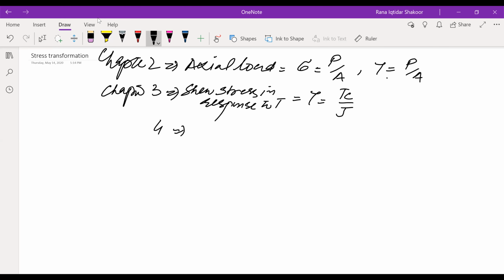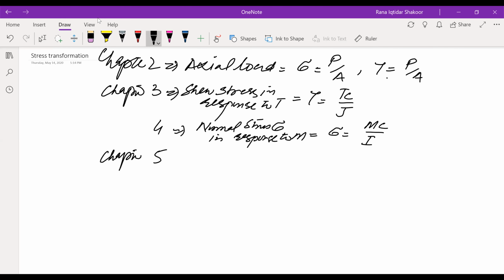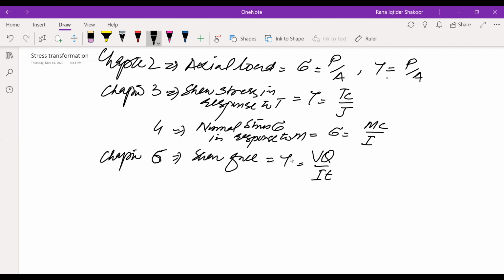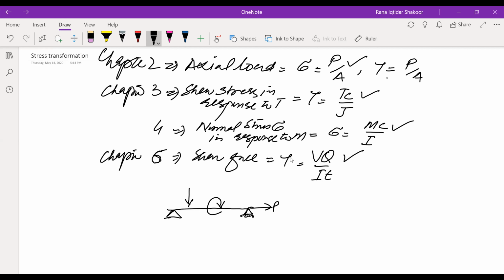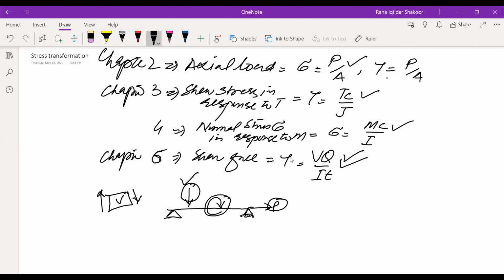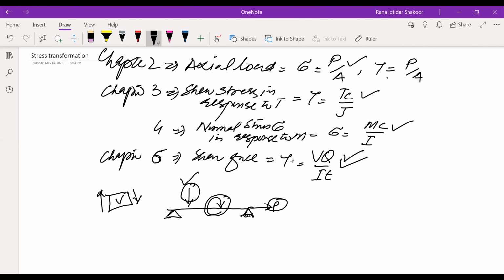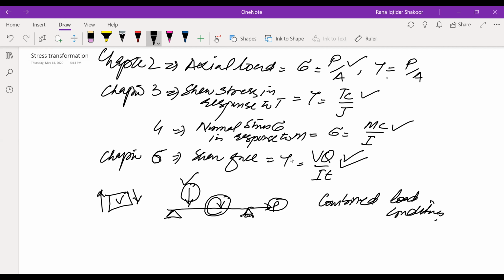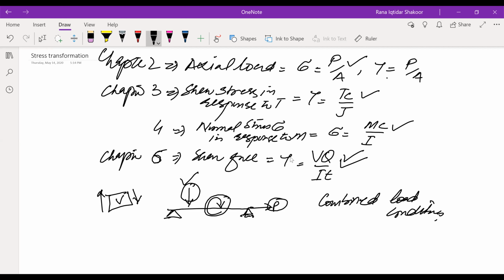MoM Lecture Chapter 7 transformation of stress Intro